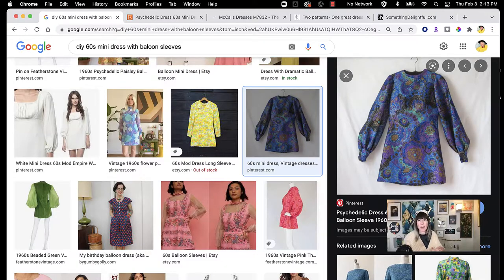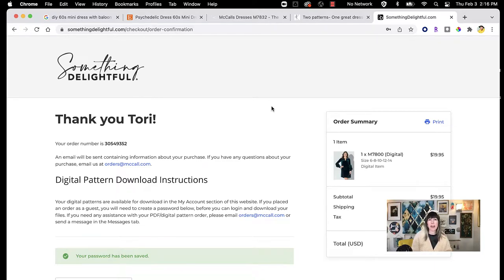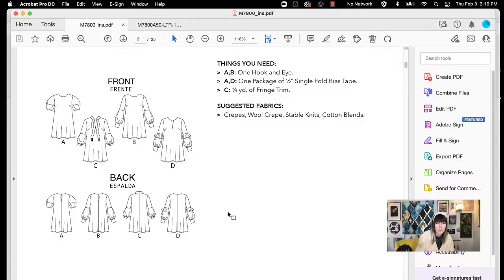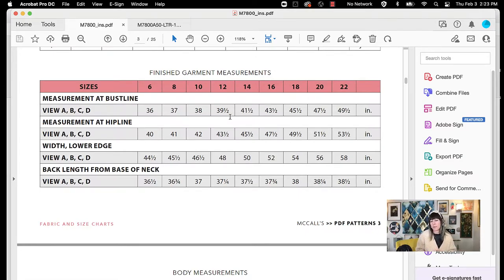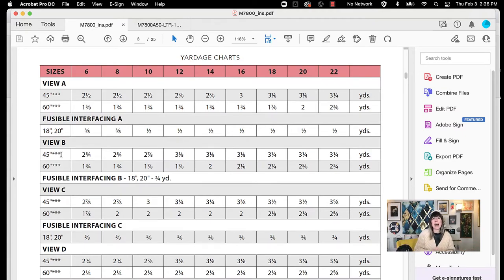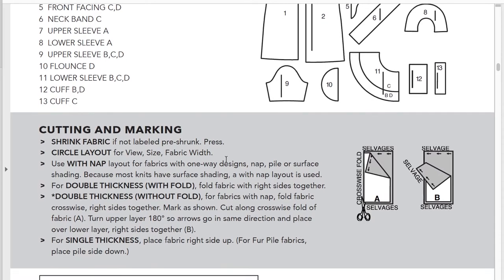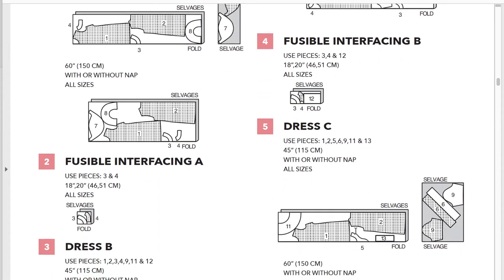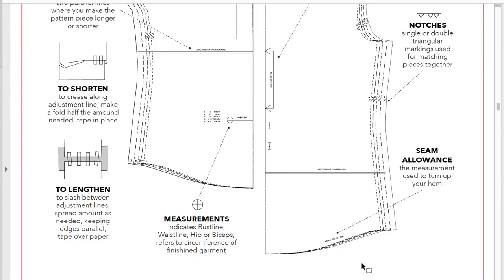How I read a Clothing Pattern | McCalls 7800 Digital Pattern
This video will walk you through the process of understanding and reading a clothing pattern. I am using pattern McCalls 7800 for reference.

Modern: Flowerandanchor.com